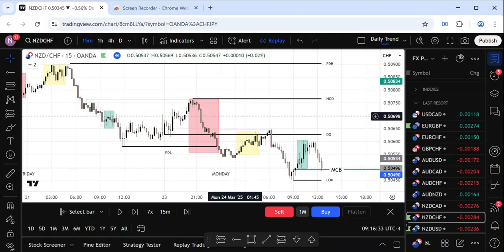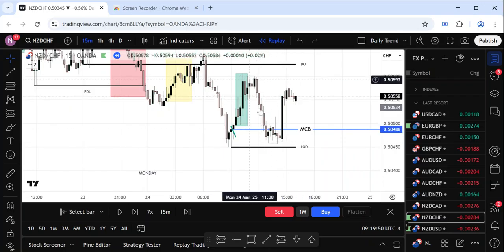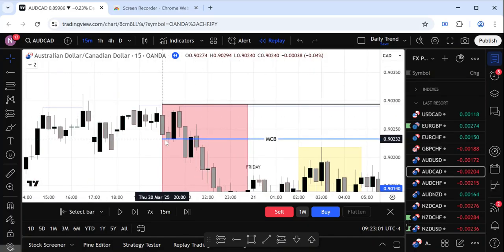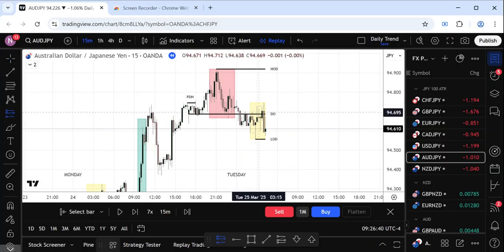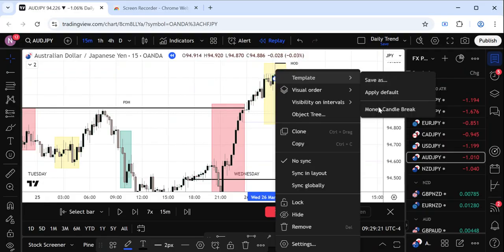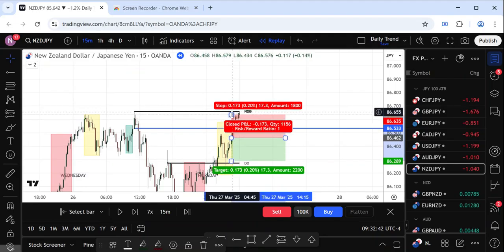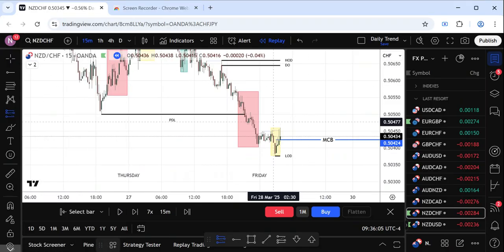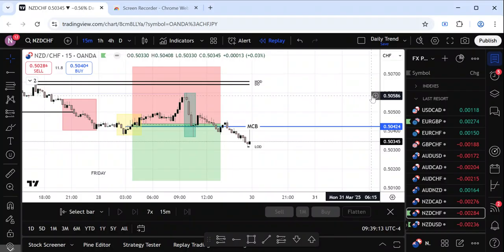CRT Week In Review (3/24 - 3/28)